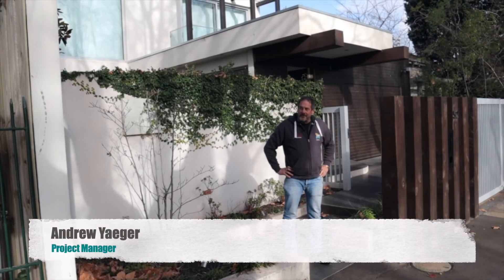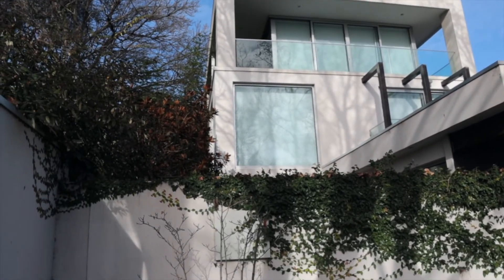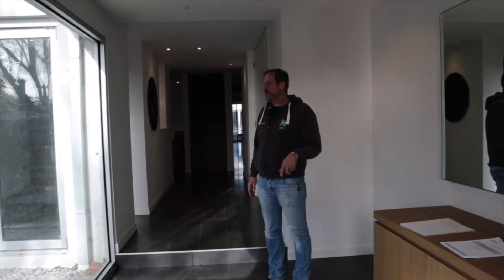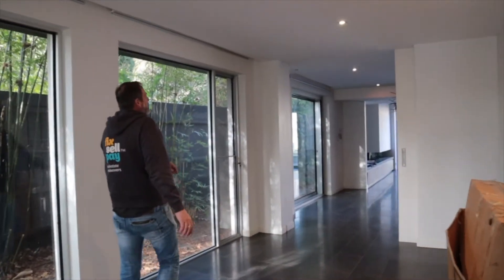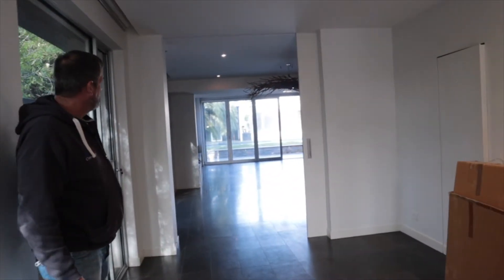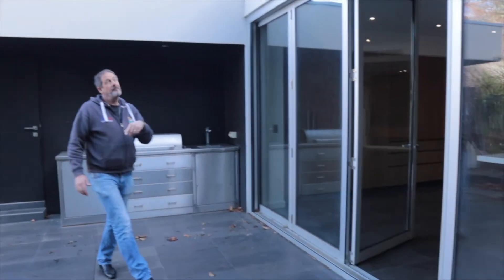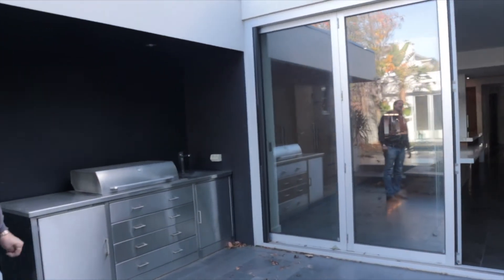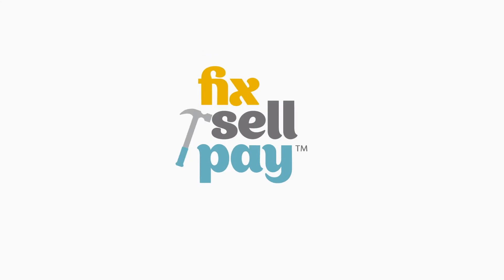Prahan - Before our Property Makeover!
Hi Everyone,
Check out this beautiful home in Prahan.
Currently getting ready for Sale, Fix Sell Pay have been appointed to help do just that. We are painting the house inside , throughout all three levels and we are also painting the outside!